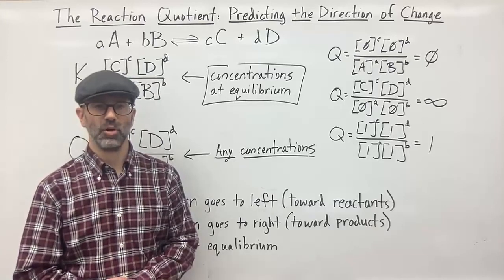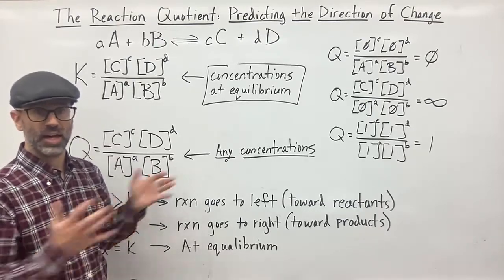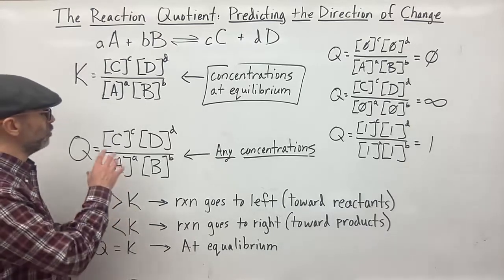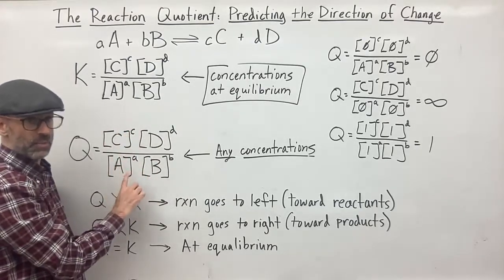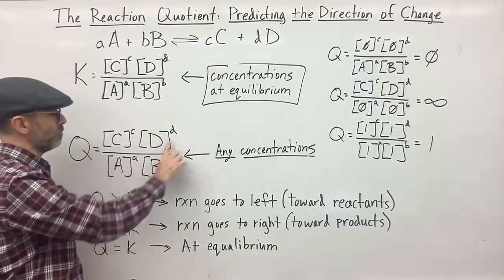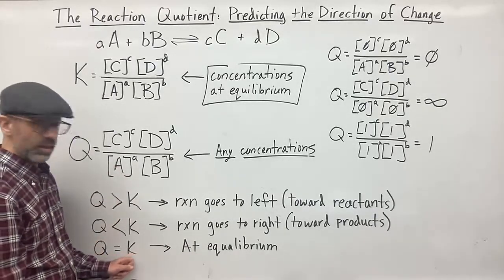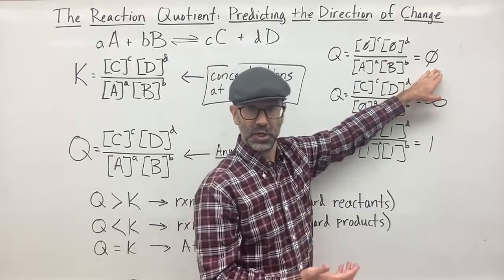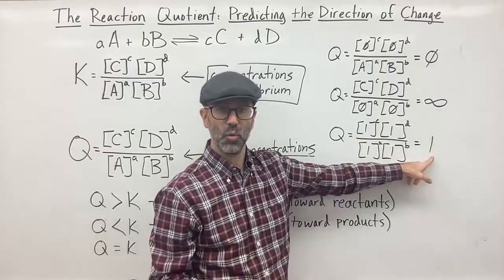The Reaction Quotient: Predicting the Direction of Change